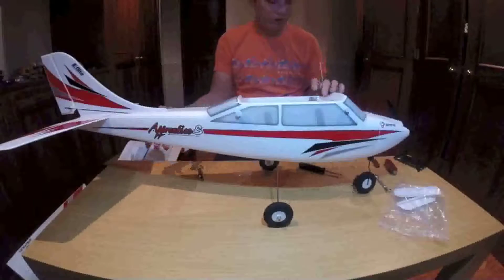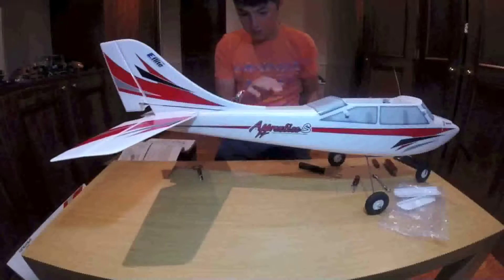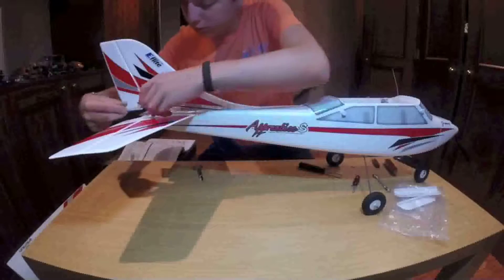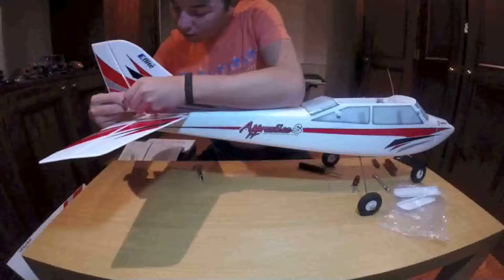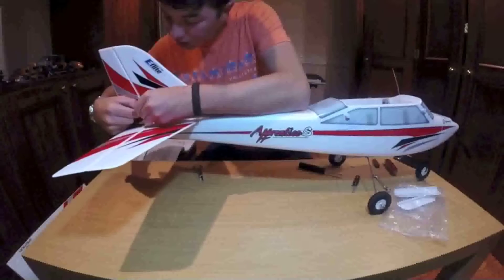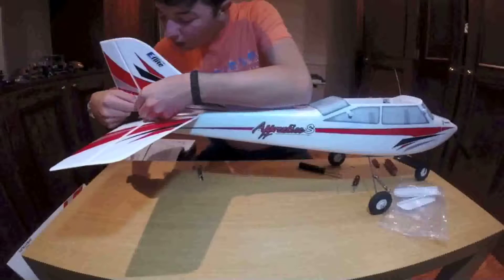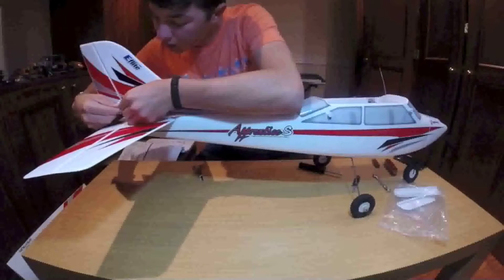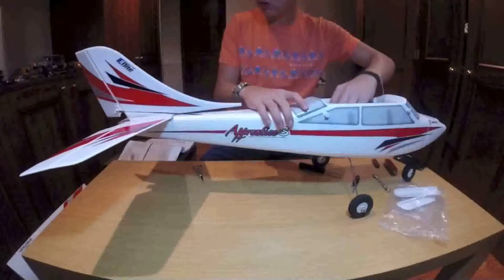Build of the E-flite Apprentice S15e Part 4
This is a short video series on the complete build of the E-flite Apprentice S15e. I walk through every step of the way in full detail with no fast forward. Everything explained in detail. Pointing out each and every flaw of the build and the instructions manual.